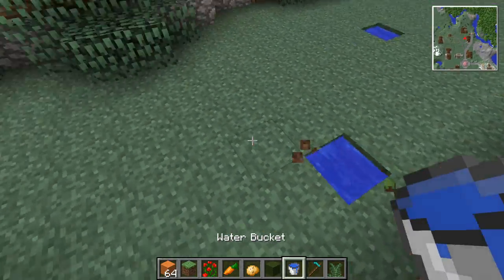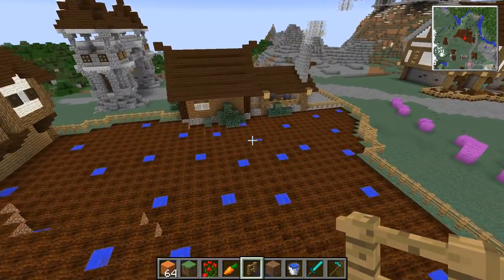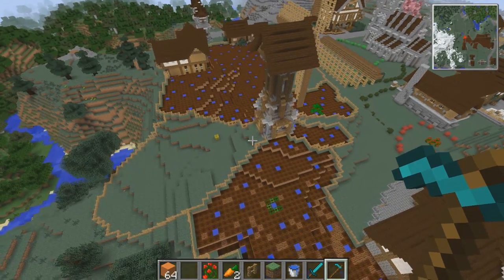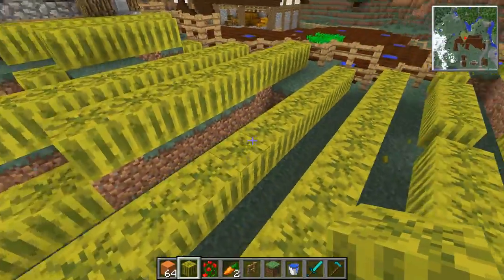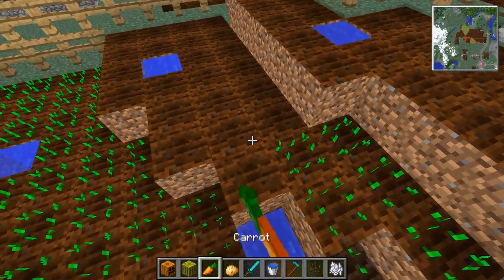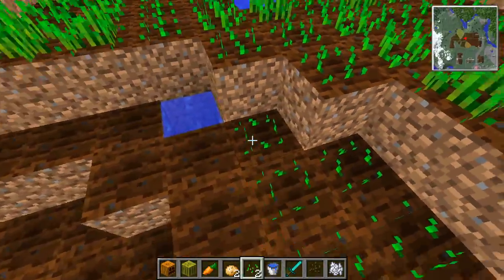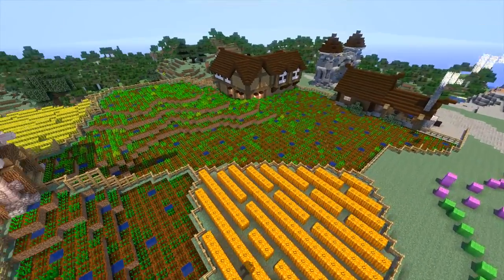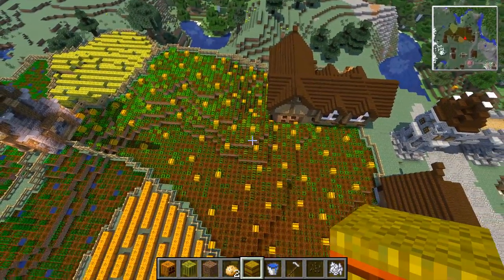How To Build A Medieval City :: E36 :: Giant Fields :: Minecraft :: Z One N Only